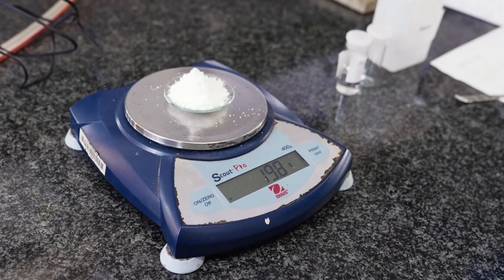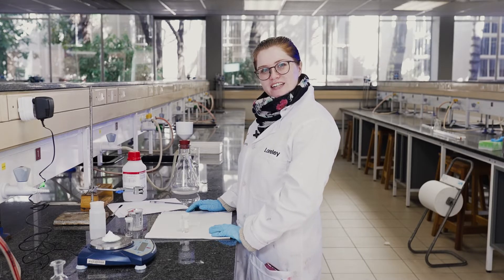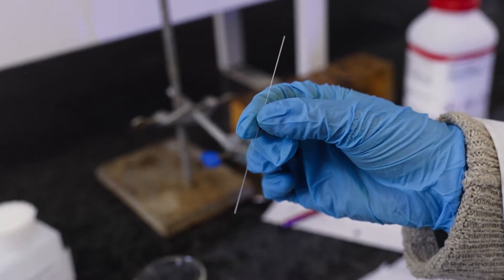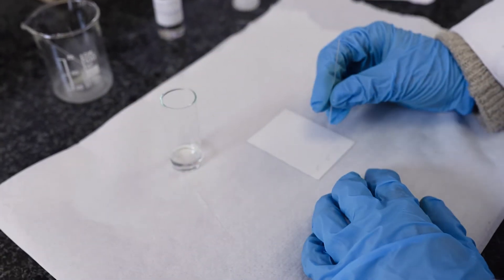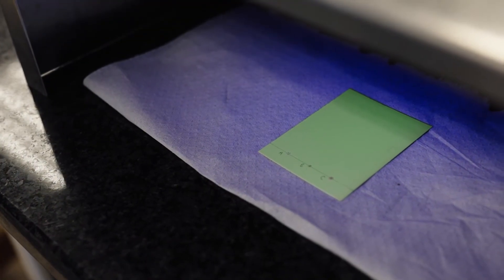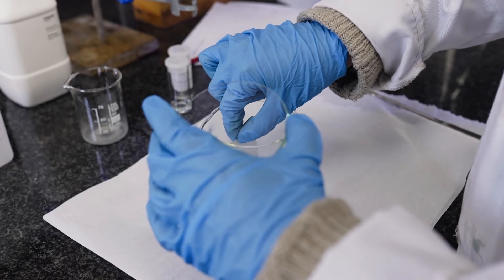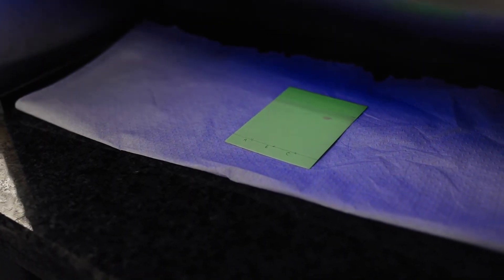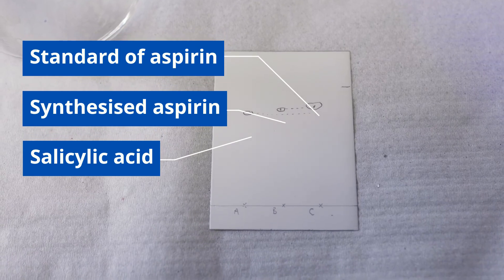Synthesis and Analysis of Aspirin (experiment 2)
This video serves as a brief overview of the experimental flow in Practical 2 of CHM 181, at the University of Pretoria.

Although this video conceptualises the practical and all the experiments therein, every student must prepare thoroughly by working through the instructions document and the relevant paragraphs as prescribed.